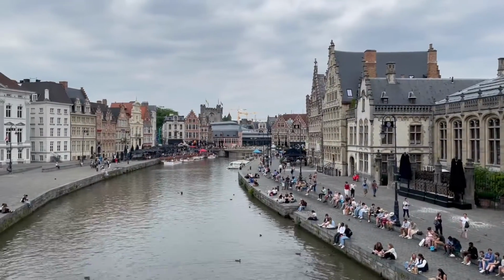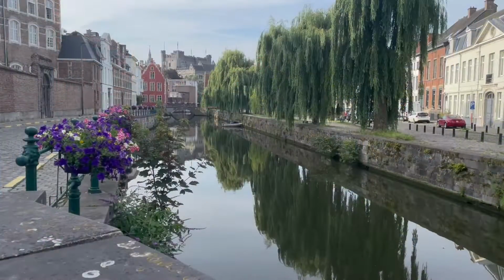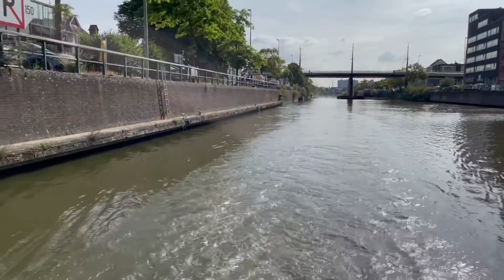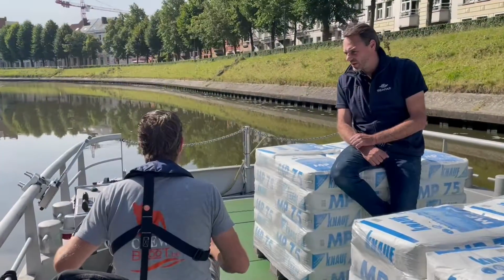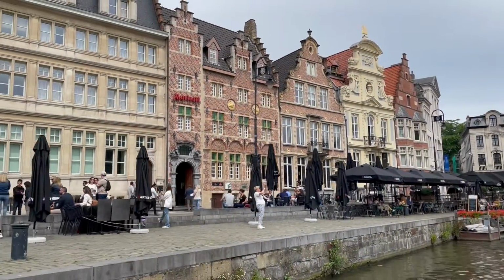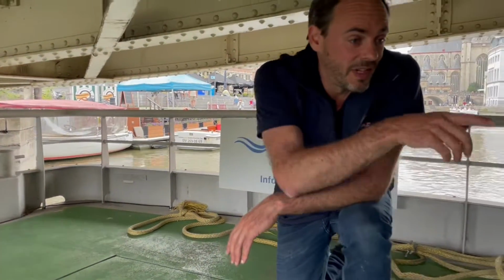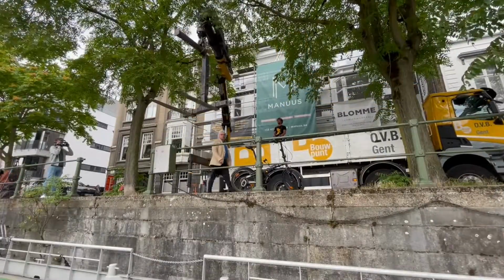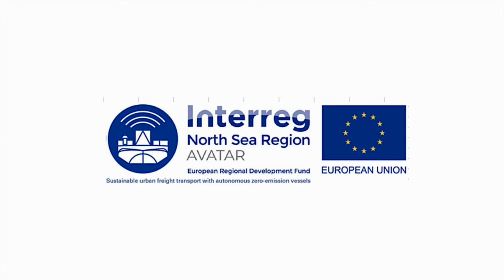Let’s North Sea: Chapter 1: The Green Wave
The first part of a seven part series exploring some of our unique and impactful projects and the work they are doing across the seven North Sea Region countries. In this video we head to Ghent, Belgium to visit the Avatar project for a trial run of an emissions-free electric barge called ‘The Green Wave’ to test if cargo deliveries can be made using the canal system.